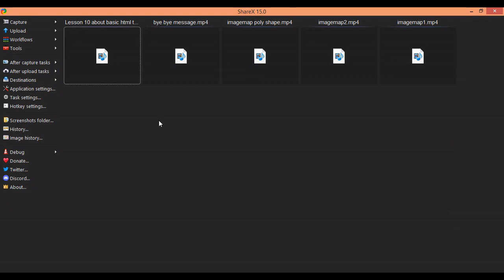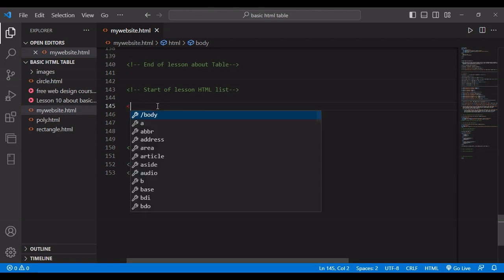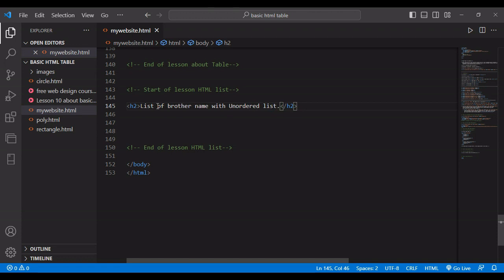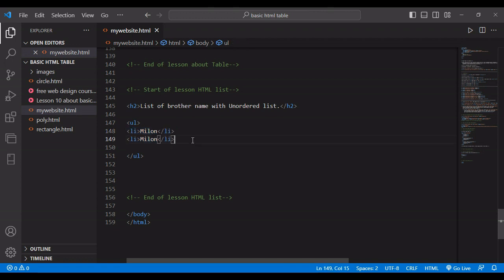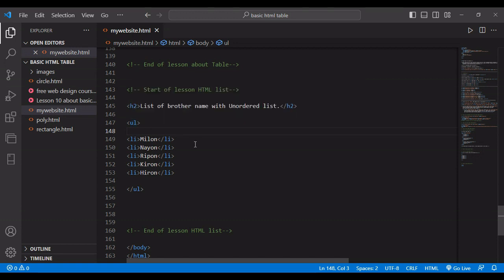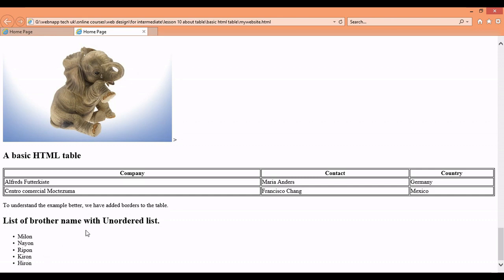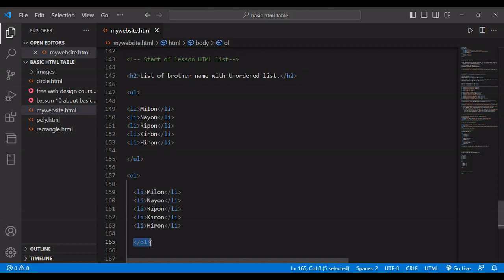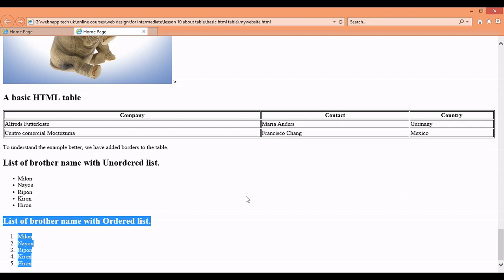Free web design course lesson 11 html list (ordered List and unordered list)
This is our Lesson 11 of Free online web designing course for Intermediate learner on HTML List. As part of our free online web designing course in this video we have discussed on about basic HTML List. After watching this video of our free online web designing course, you will be able to create html list and add list any where on your web page.

Those who are watching for the first time, I will request you to SUBSCRIBE our channel to get all our video that we have created on for this web design course. We will response you as soon as we can.  It will be a continuous training process which will be carried out and uploaded regularly.